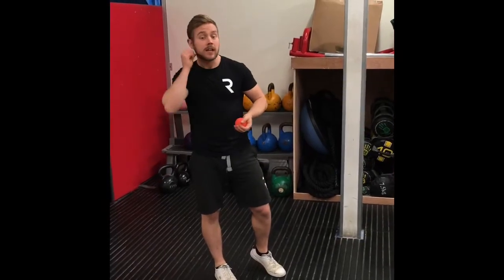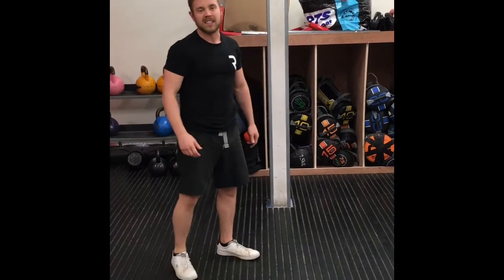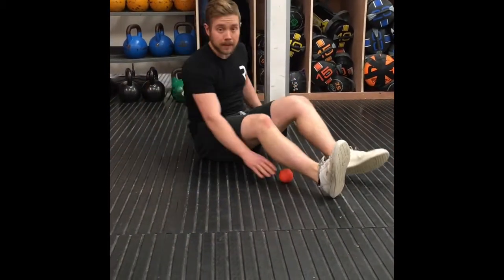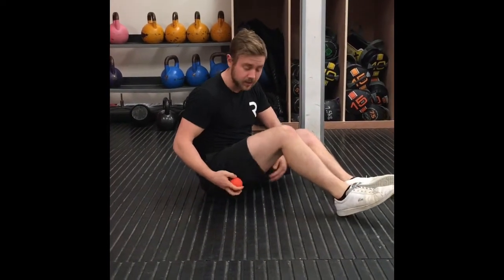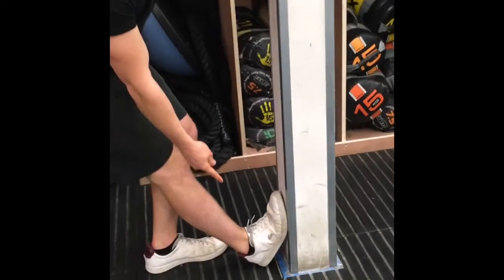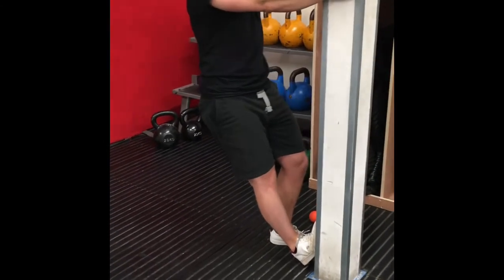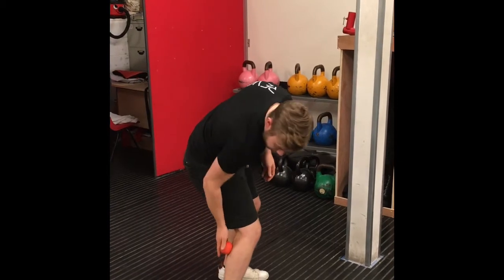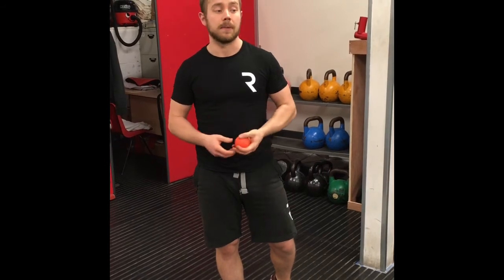Rev Movement - ankle